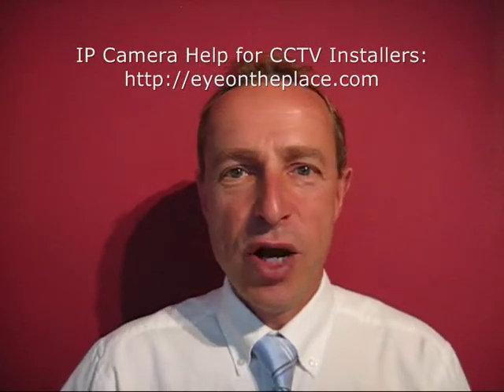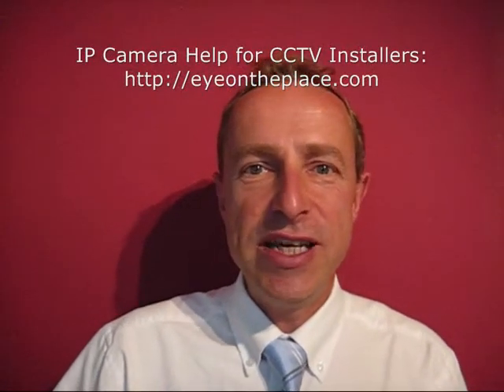Wireless IP Internet CCTV Camera Help For Installers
Michael of shows traditional CCTV installers a great way to get into the wireless internet / IP camera market with no technical knowledge.